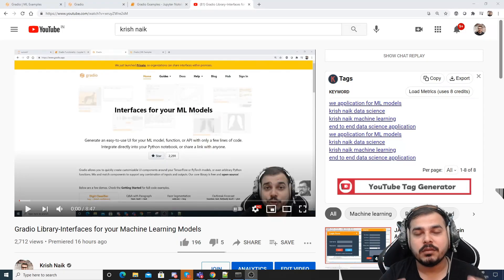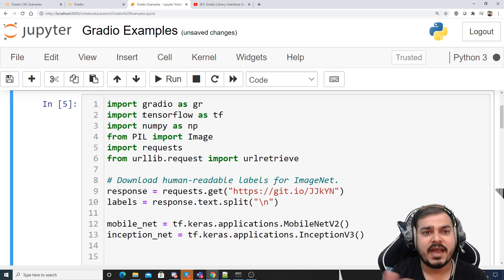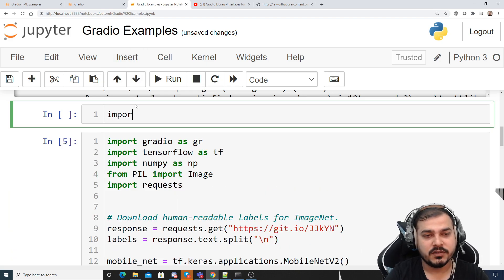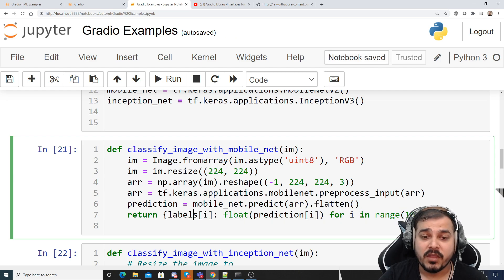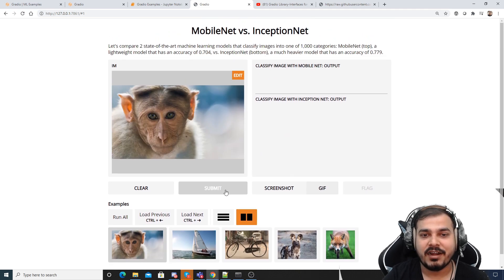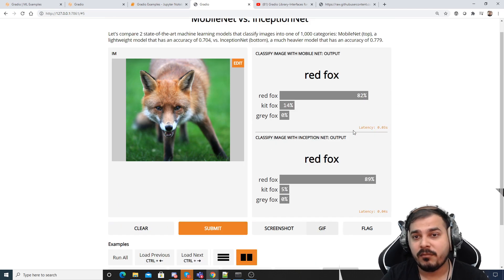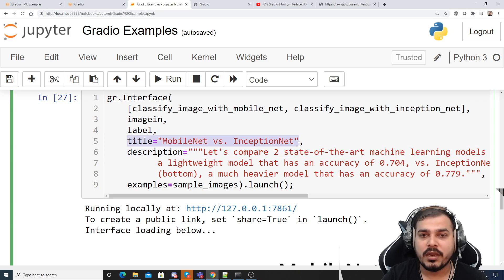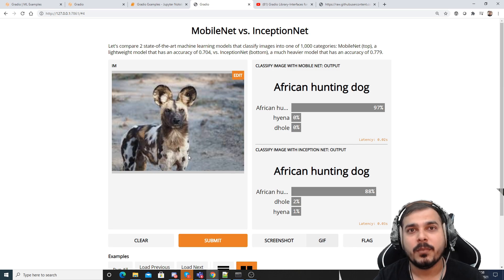Comparing Transfer Learning Models Using Gradio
Gradio generates an easy-to-use UI for your ML model, function, or API with only a few lines of code. Integrate directly into your Python notebook, or share a link with anyone.